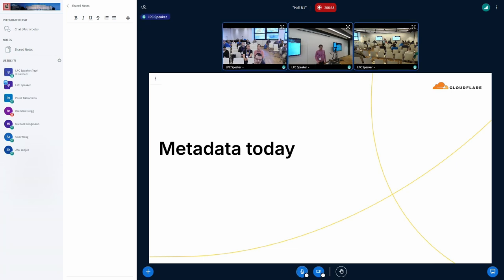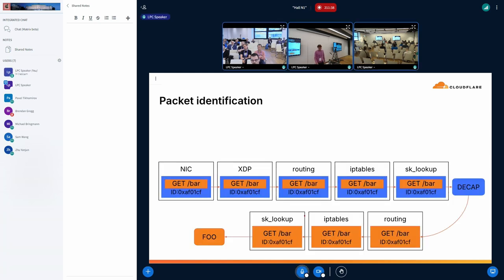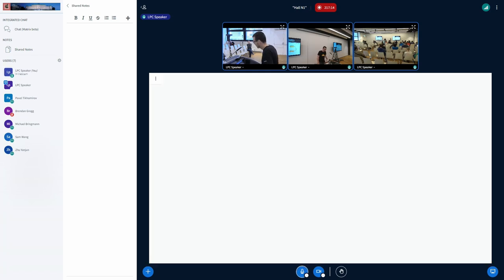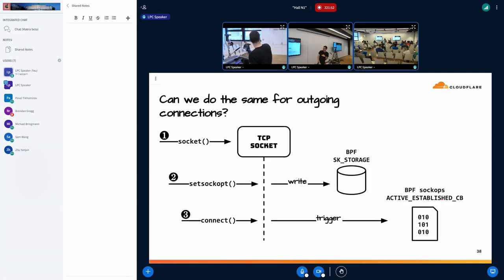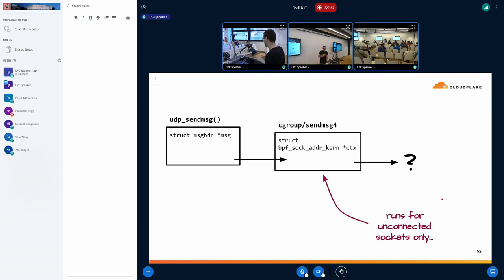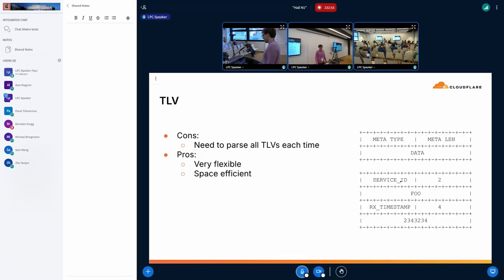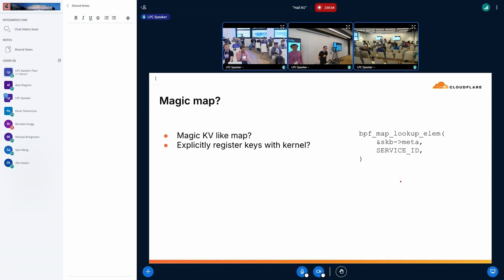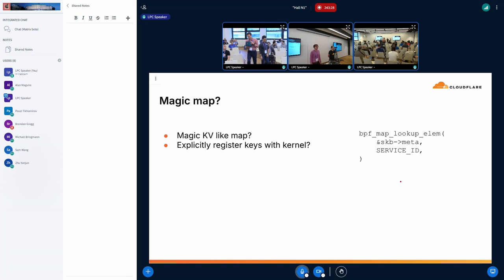Marking Packets With Rich Metadata FABRE, Arthur - SITNICKI, Jakub